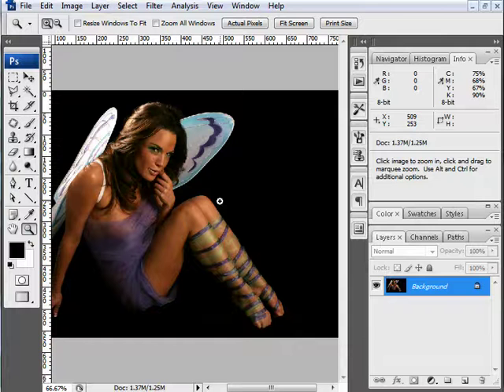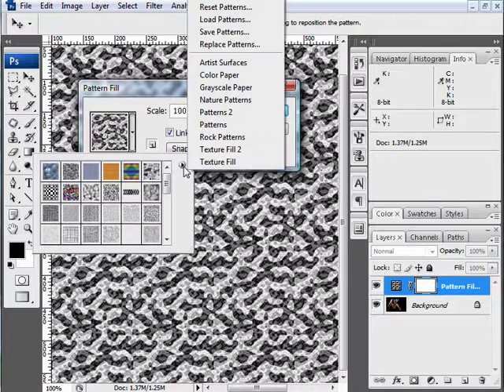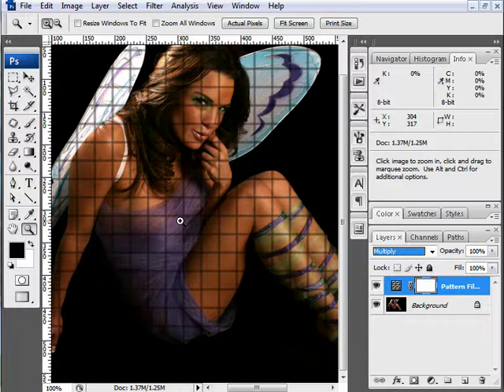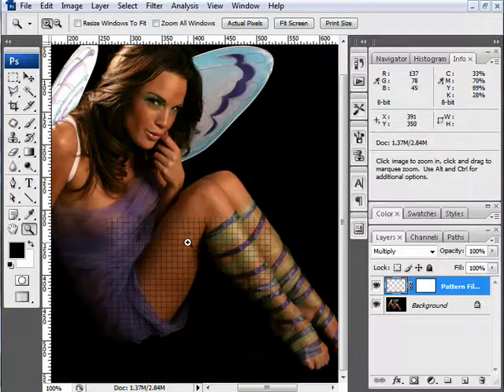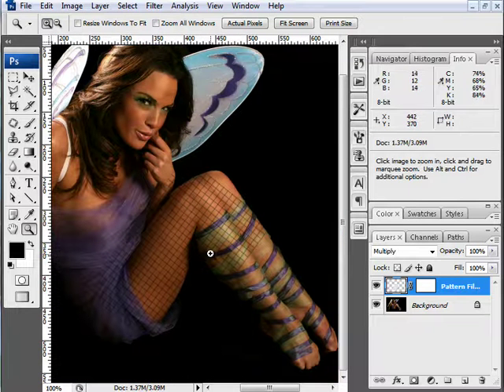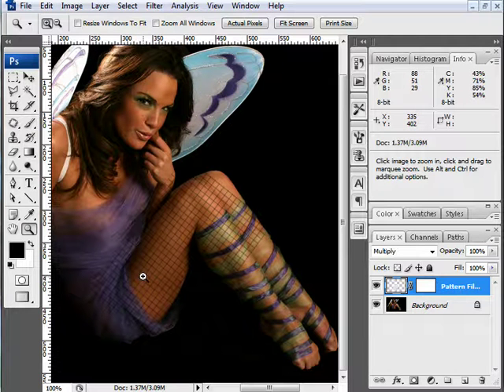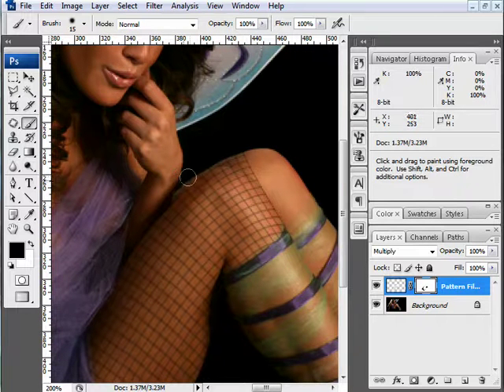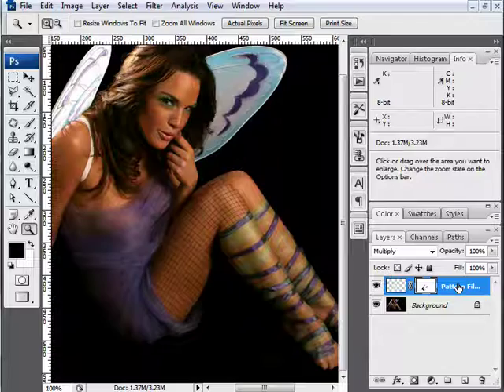A Photoshop Tutorial: Creating Fishnets (Part 1)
How to create a fishnet effect in Photoshop